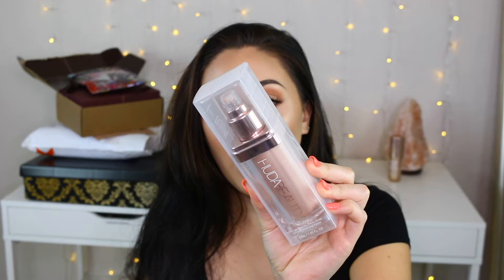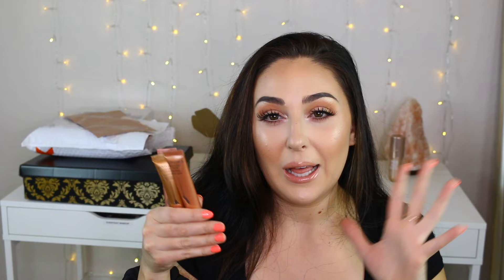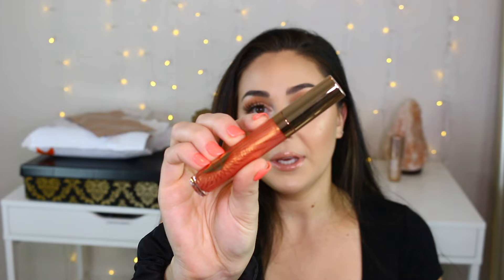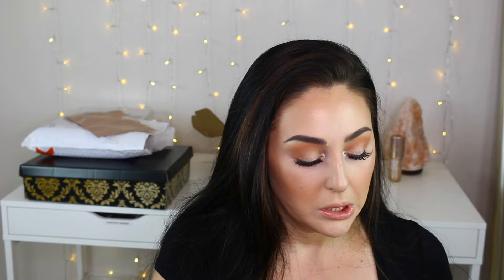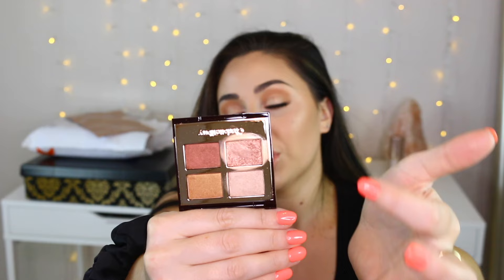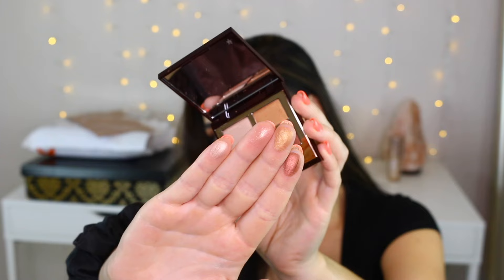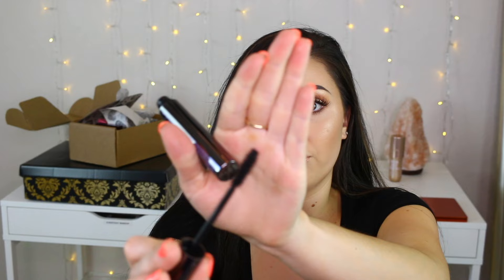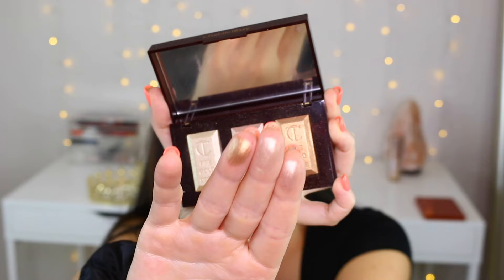Makeup Haul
Hey everyone welcome back to another video! I filmed this last week so some of these items are a little older than mentioned in the video. Some products for this haul were gifted to me by different brands and others I purchased with my own money. Thank you so much to the brands that show constant support to me and my channel it never goes unnoticed!! XO

FAQ QUESTIONS:
Camera I Vlog & film with: Sony NEX5t(a5100) and CANON 70D EOS

XOXO